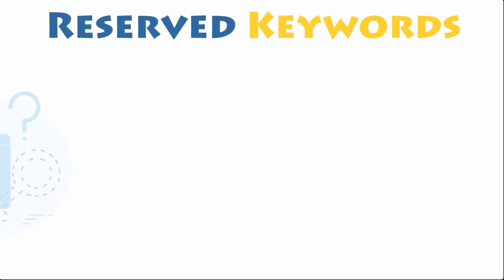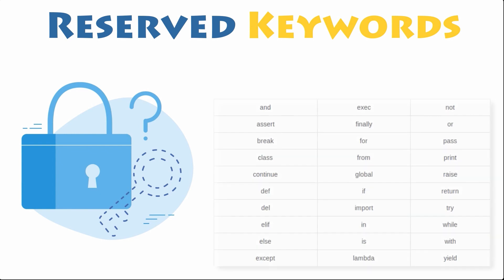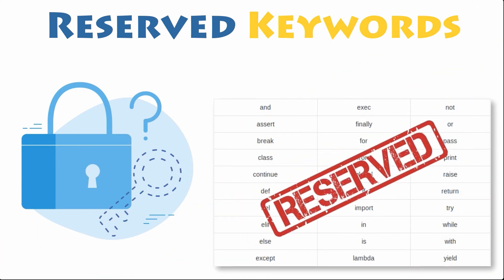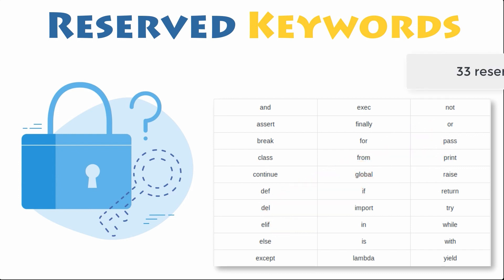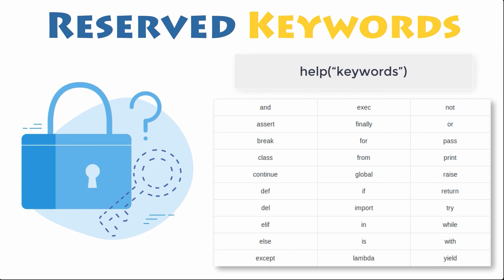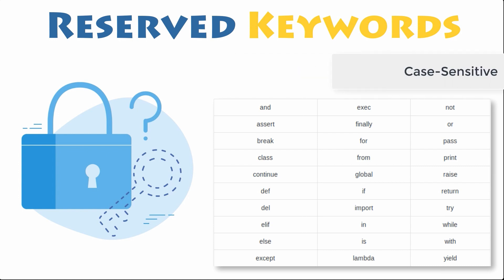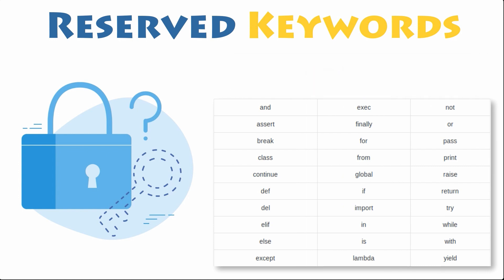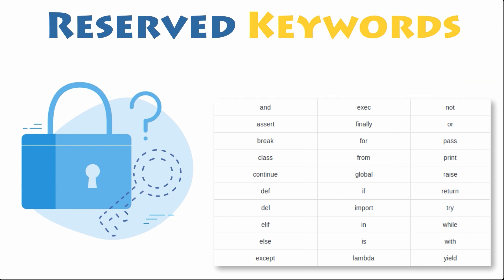Reserved Keywords in Python - Python Tutorial for Beginners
🖥️  Reserved Keywords in Python 3 and Uses.

There is one more restriction, on identifier names. The Python language reserves a small set of keywords that designate special language functionality. No object can have the same name, as a reserved word.

In Python 3, there are currently 33 reserved keywords, as described in this table. You can see this list any time, by typing help("keywords") to the Python interpreter. Reserved words are case-sensitive, and must be used exactly as shown. They are ALL entirely lowercase, except for: False, None, and True. Trying to create a variable with the same name as any reserved word results in a error: SyntaxError.

                   Python Keywords
  False        |      def      |   if              |   raise
  None        |      del      |   import     |   return
  True         |      elif       |   in             |   try
  and          |      else     |    is             |   while
  as            |      except |   lambda   |   with
  assert     |      finally  |   nonlocal  |   yield
  break      |      for        |   not
  class       |     from     |   or
  continue |     global  |   pass

- Digital Academy™ 🎓